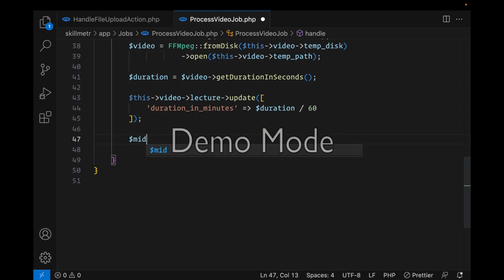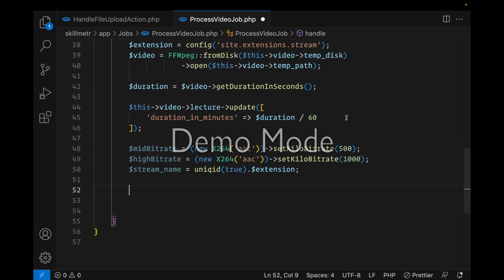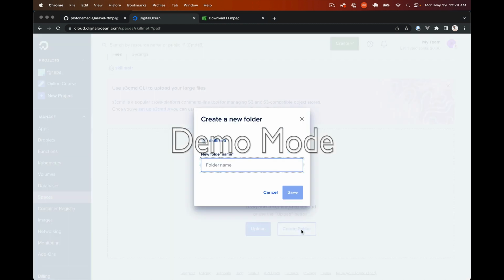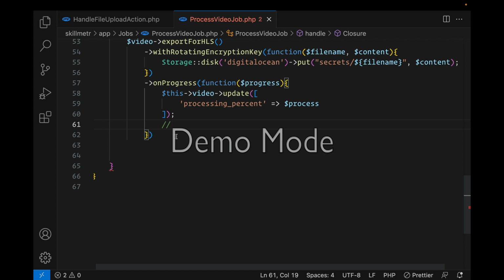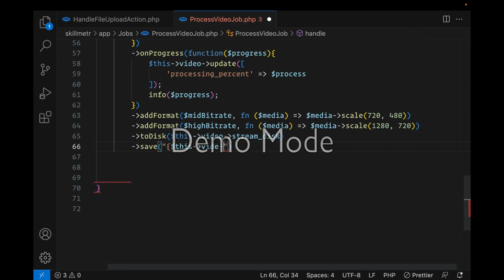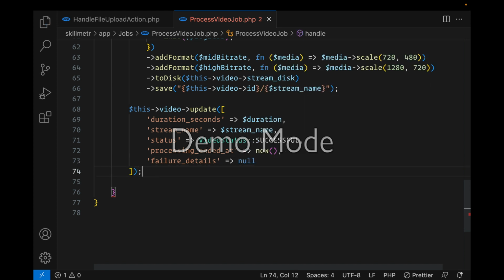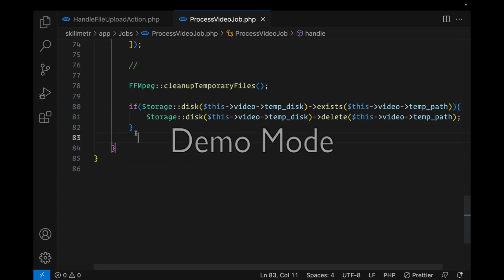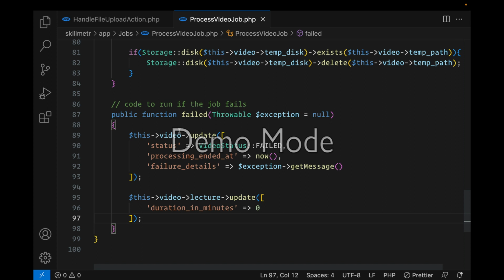56. Video Processing Part 2: Laravel + Nuxt Udemy Clone